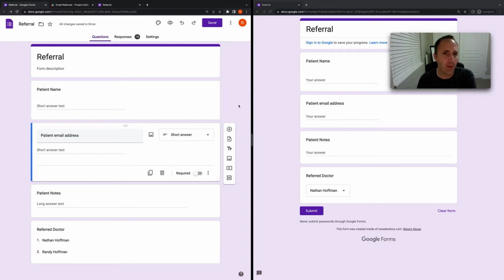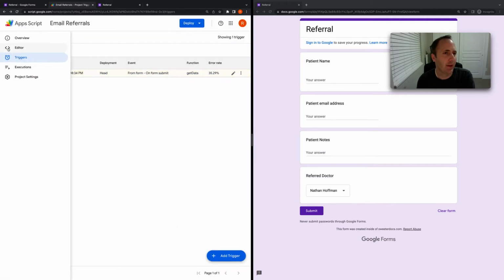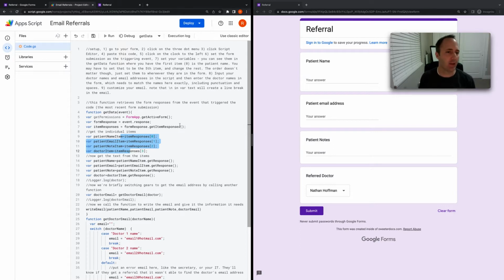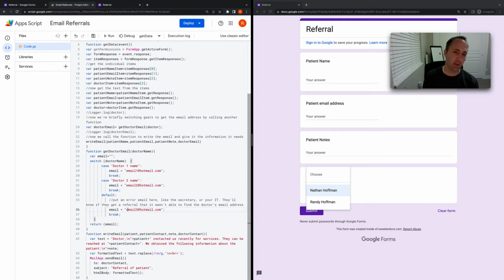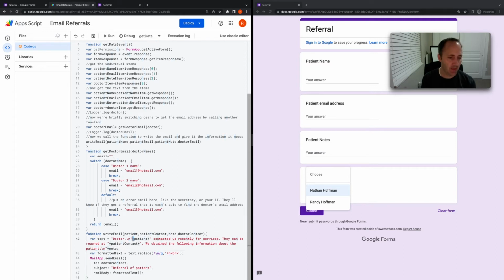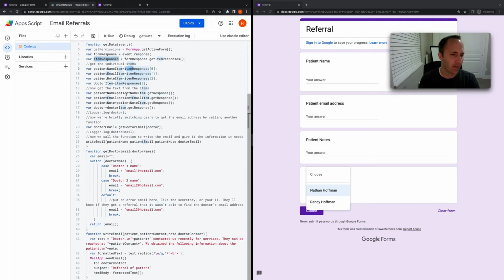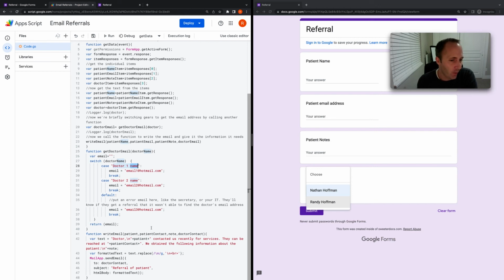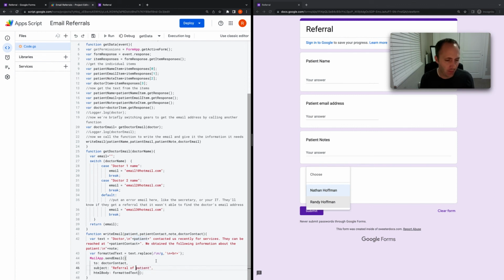Automatic Emails from Google Forms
This is for those who are comfortable with at least looking at and modifying app scripts. This video walks through a script that I wrote to automatically send a referral email to a doctor who is specified in the form.

Our website also has a Resources page where you can find discounts we've negotiated with useful businesses.